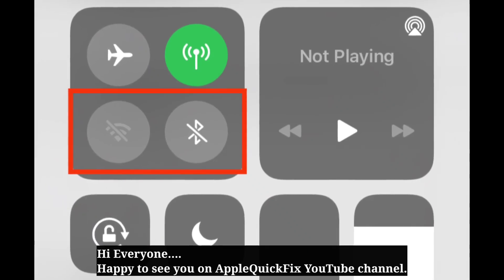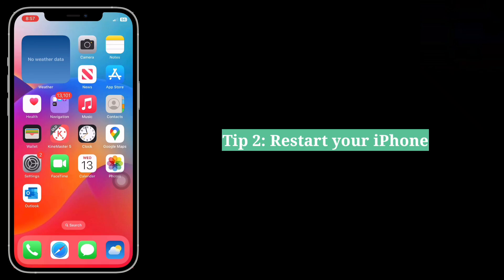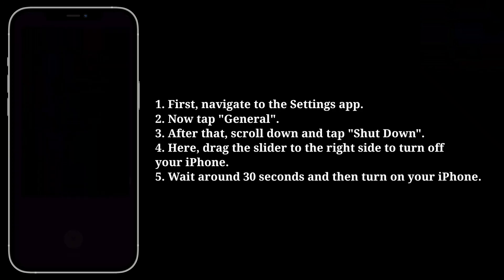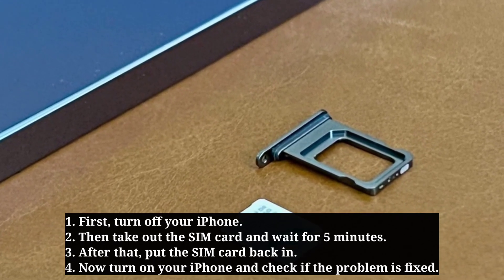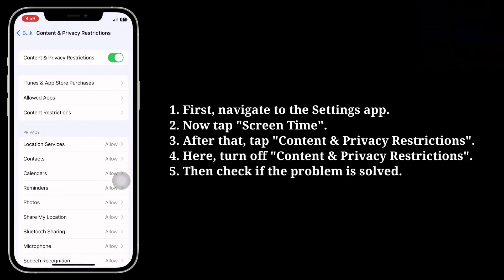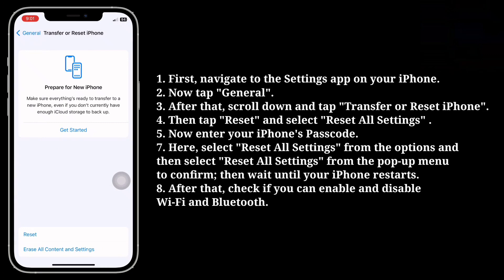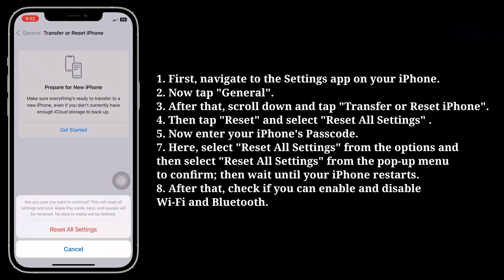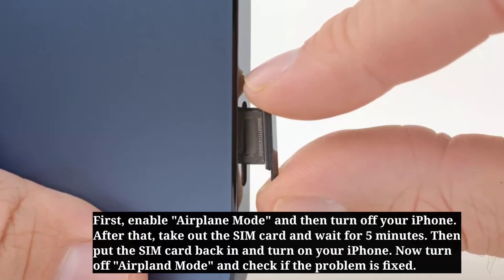iOS 18 Wi-Fi and Bluetooth Greyed Out Not Working on iPhone (Fixed)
ios 17 wifi and Bluetooth greyed out not working iphone, wifi and Bluetooth greyed out ios 17.